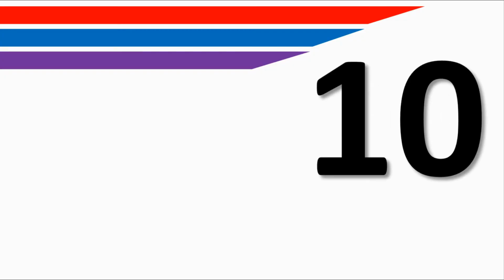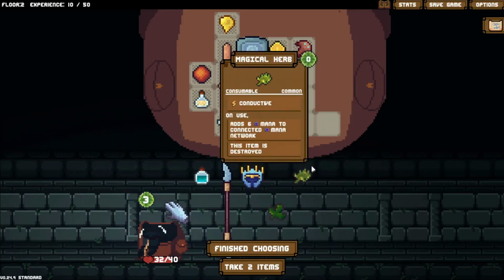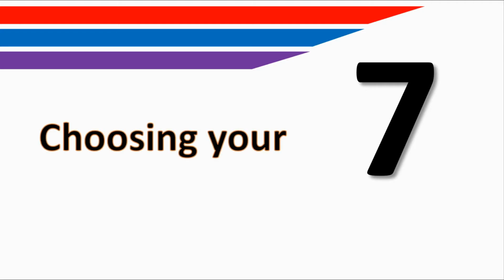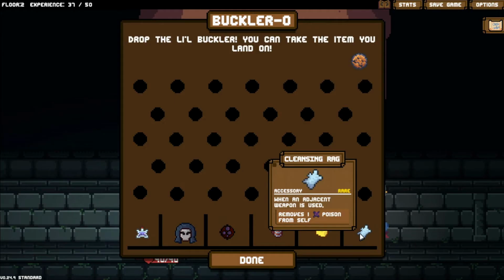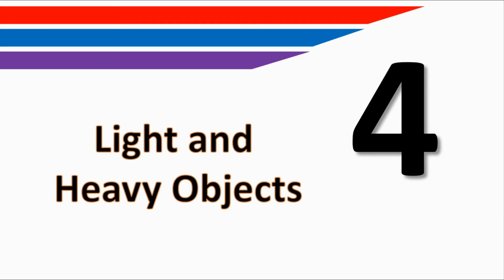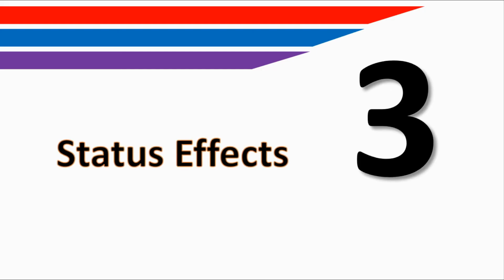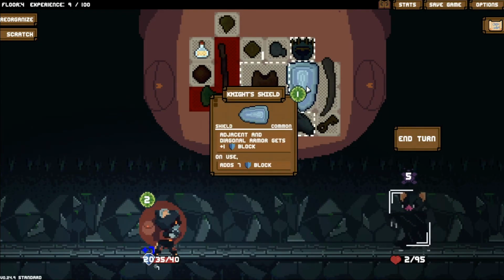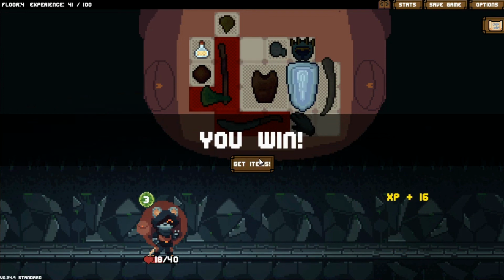10 Tips and Tricks for Backpack Hero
Hey guys! This video is coming out today because its a bit different than anything else I've done so far. Check it out and let me know what you think.